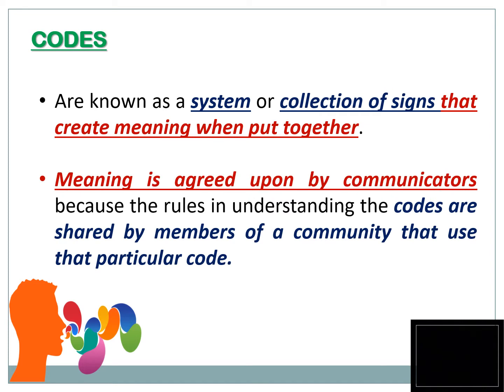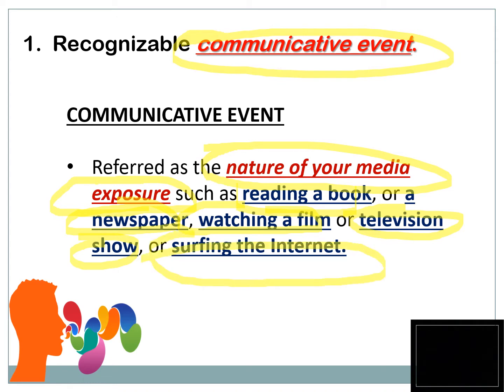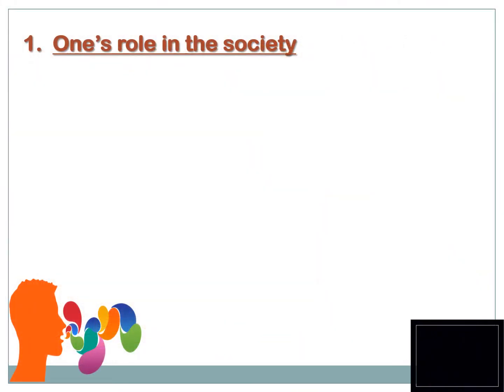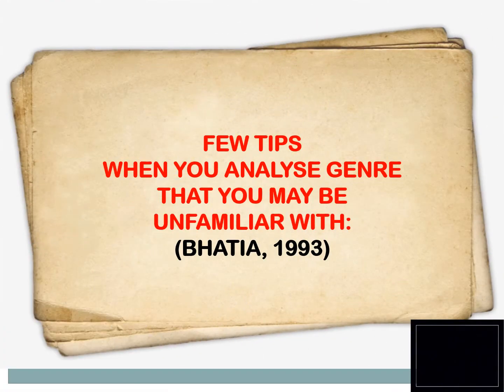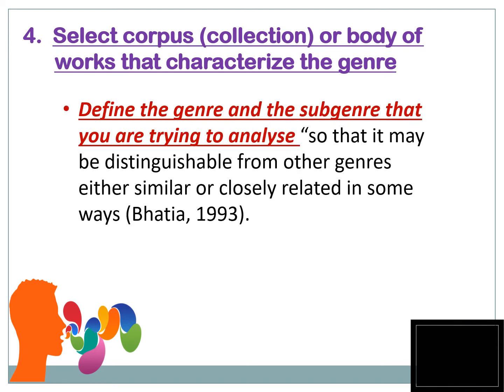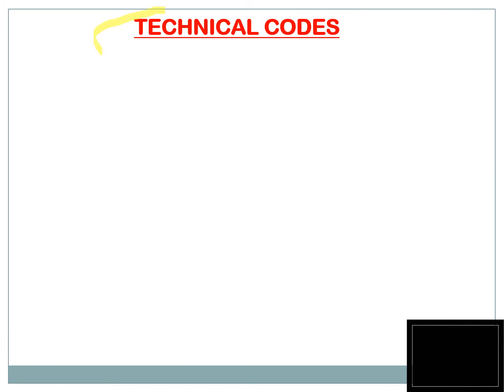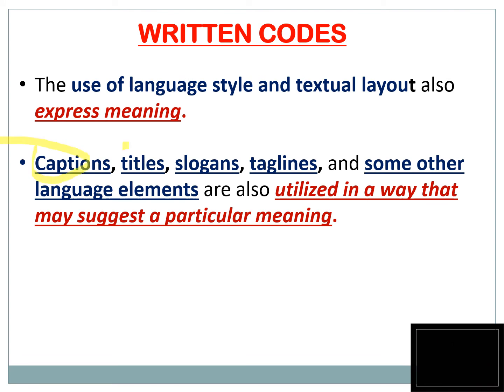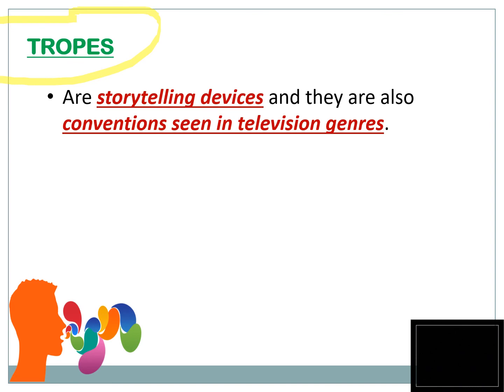Module 6 MEDIA AND INFORMATION LANGUAGES